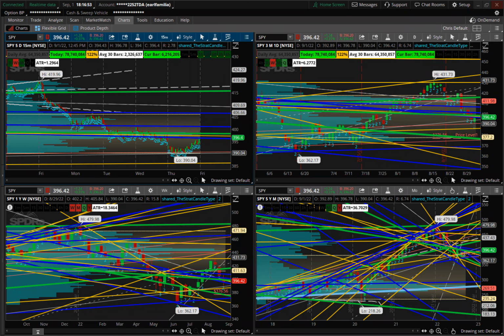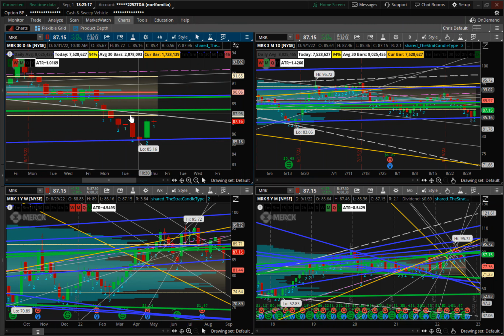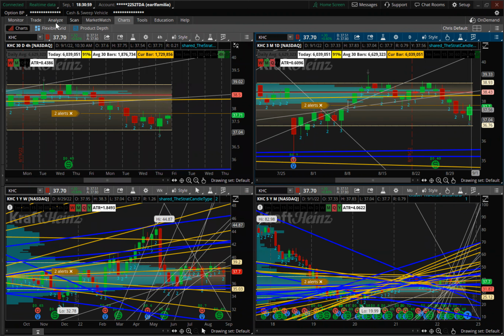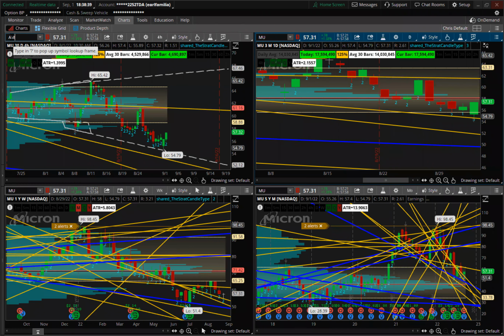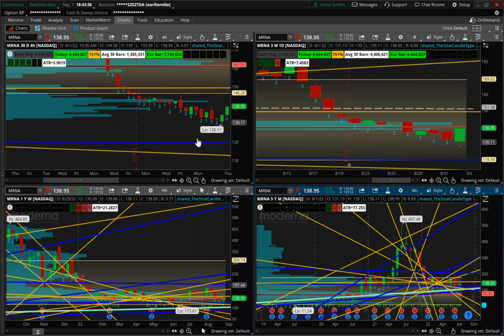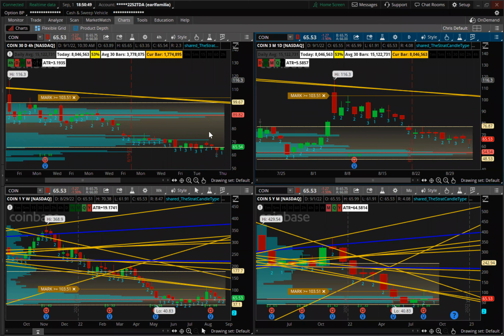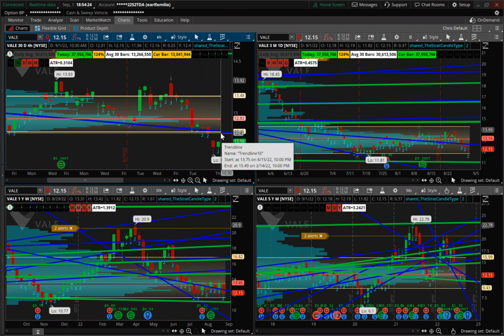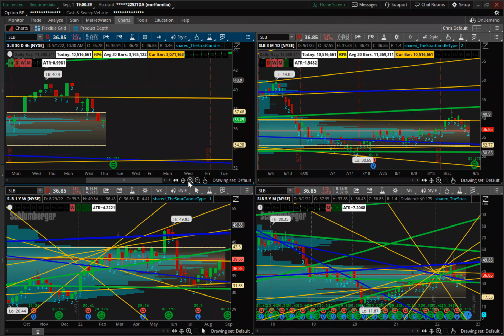MrCheckmyresume's 0 Day Expiration Class Sept 2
MrCheckmyresume goes over his process for selecting potential trade ideas with the @AlphaPackTradingGroup members for Friday, September 2nd.

@mrcheckmyresume - IG, Twitter